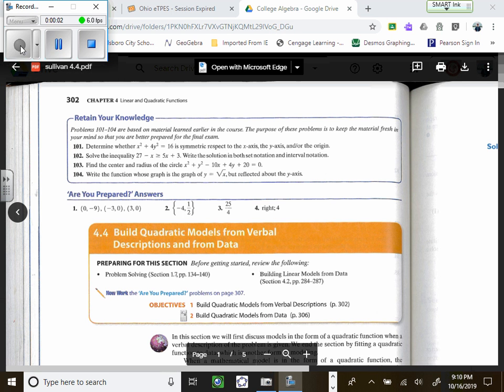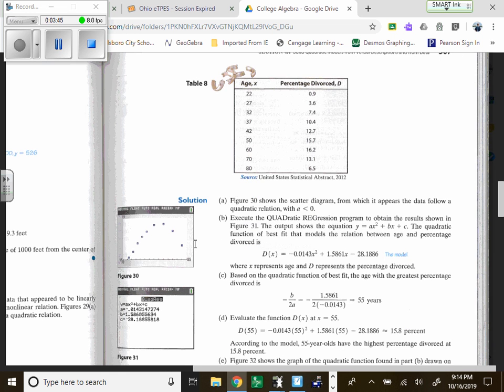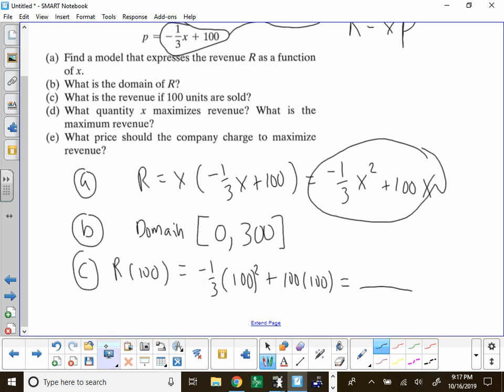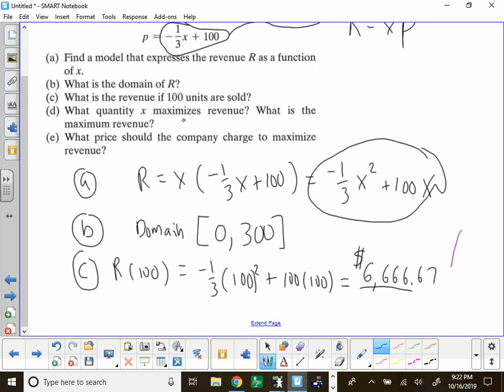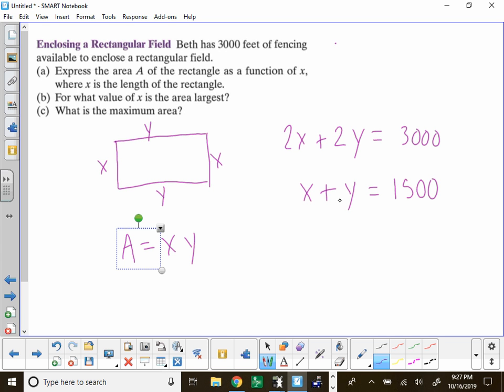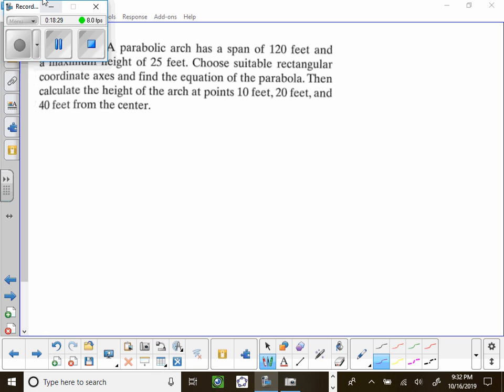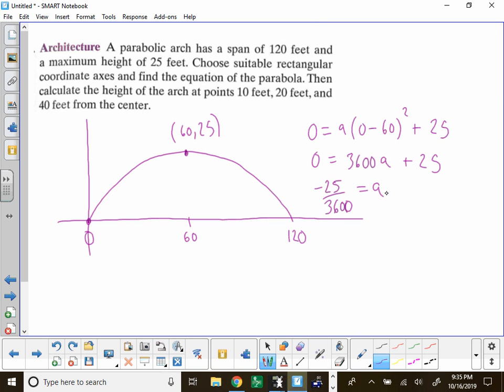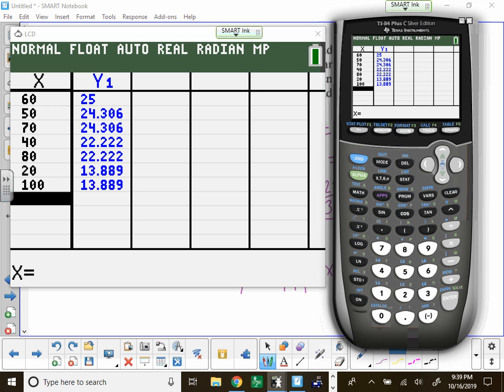Sullivan 4 4